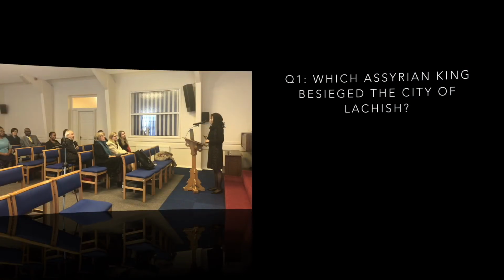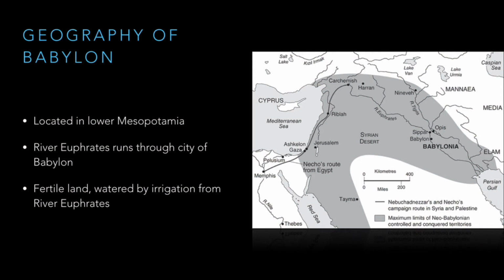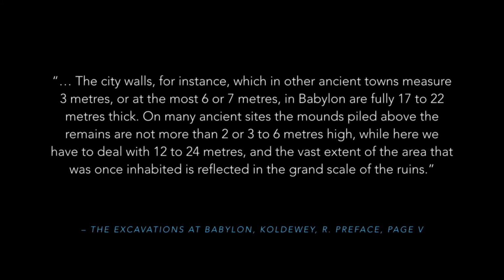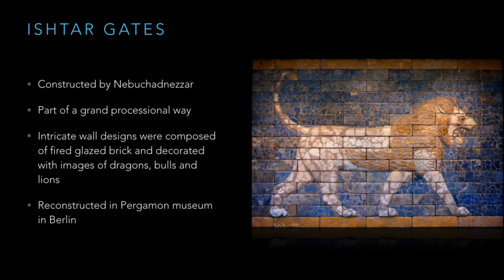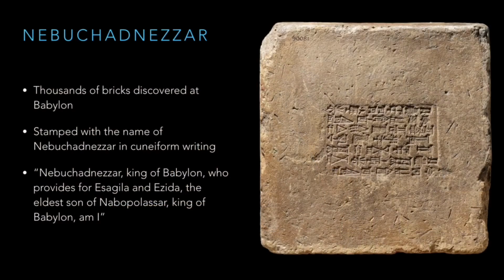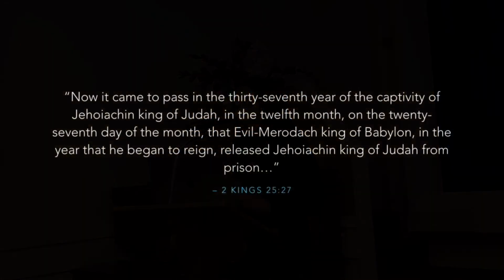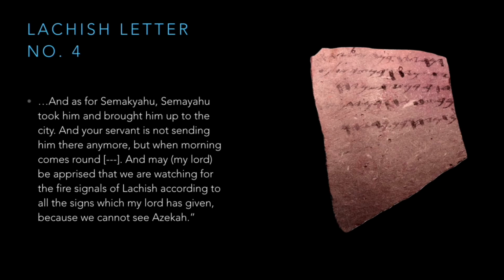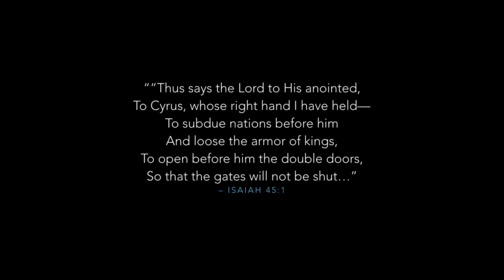'Biblical Archaology pt 2' Jody Bloom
In the second instalment of a two - part series, archaeologist Jody Bloom takes us through some examples of recent archaeological discoveries that give powerful evidence supporting the reliability of scripture. Part 2 focusses on the magnificent ancient city of Babylon.